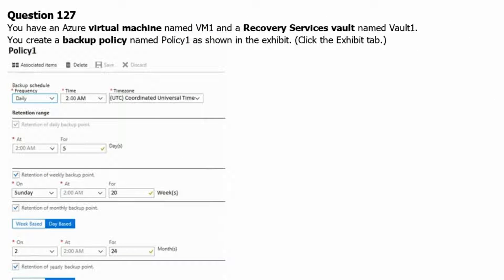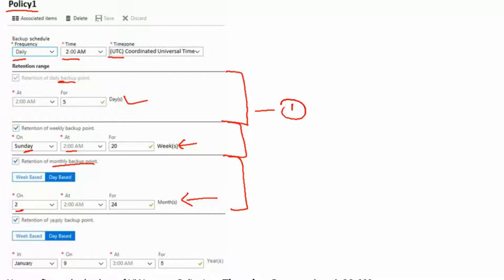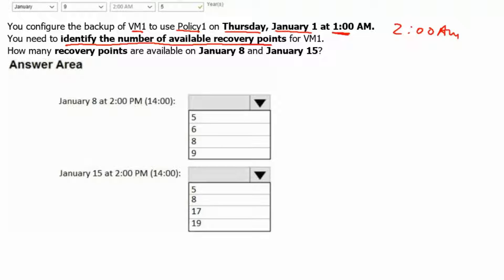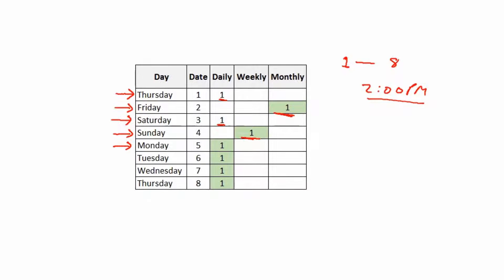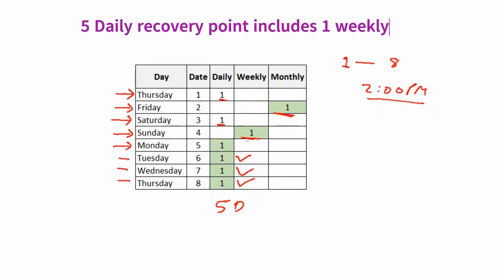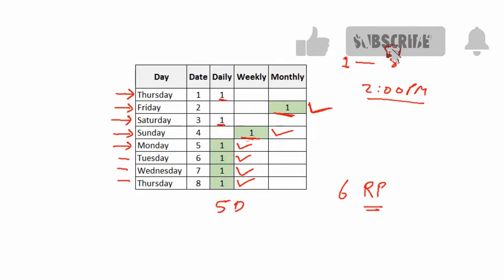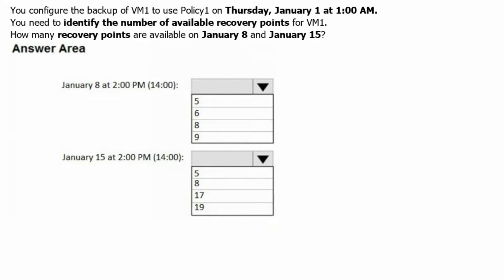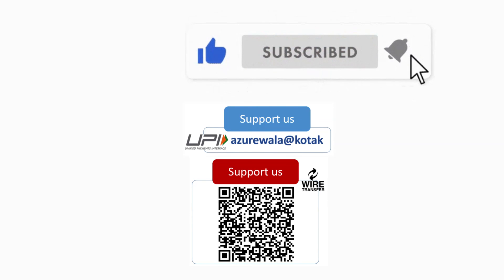74. MS Azure Administrator Associate AZ 104 - azure backup policy, available recovery point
- Azure backup policy
- recovery points
- backup retention
- virtual machine
- Recovery service vault